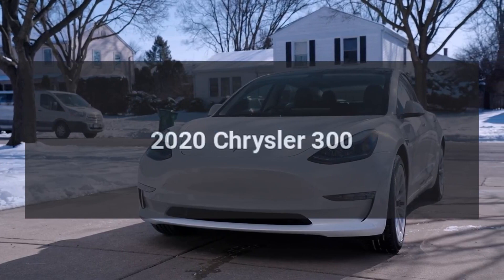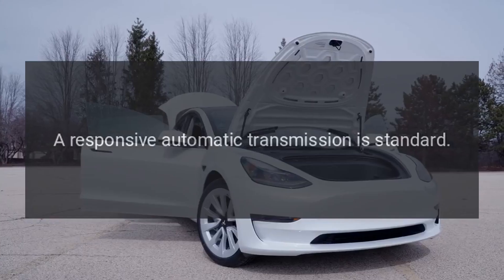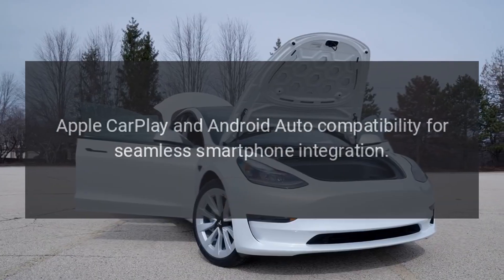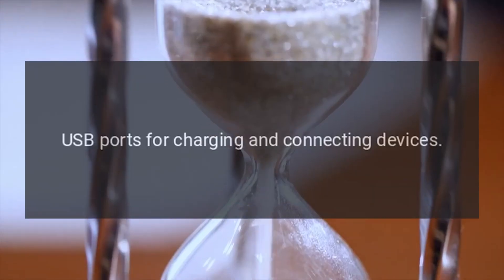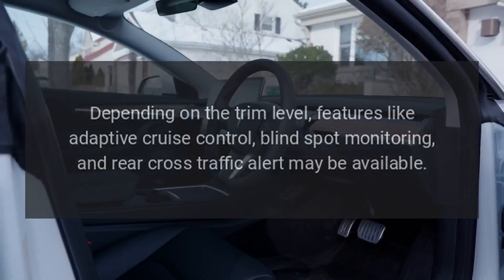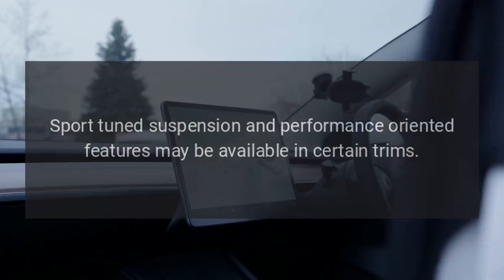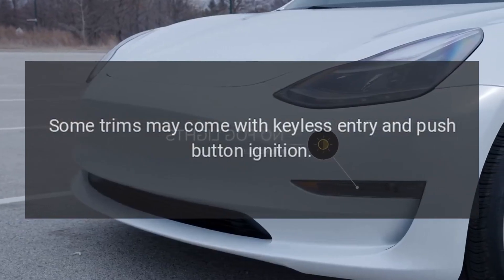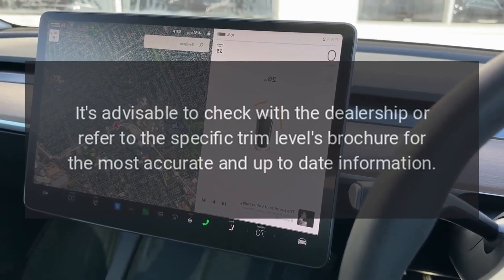2020 Chrysler 300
The 2020 Chrysler 300 is a full-size sedan known for its bold styling and comfortable interior.